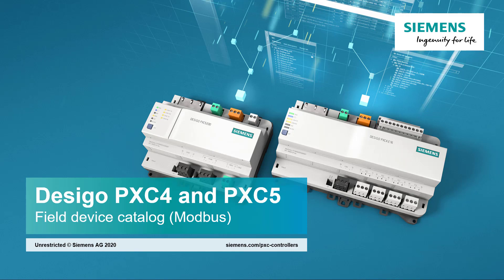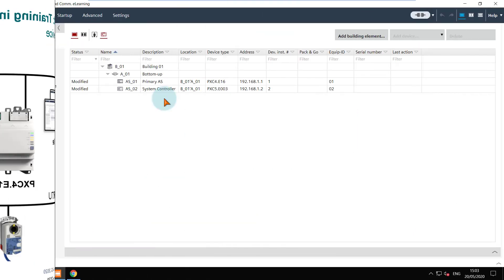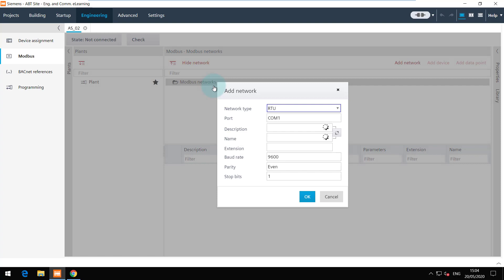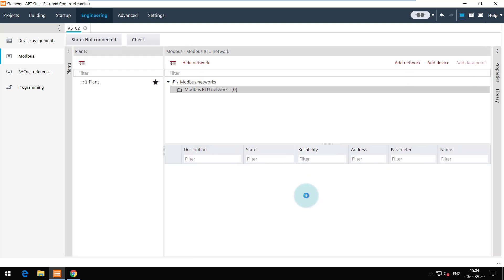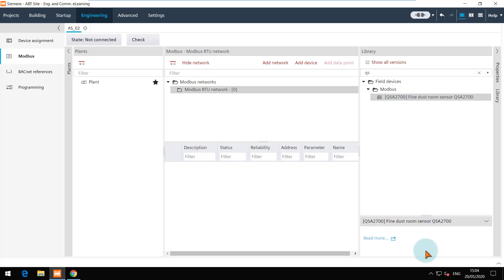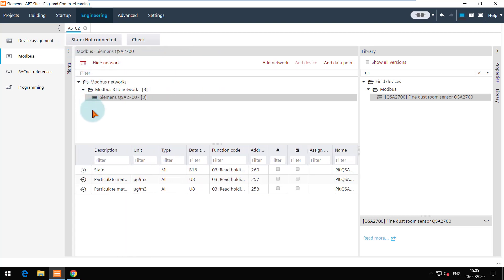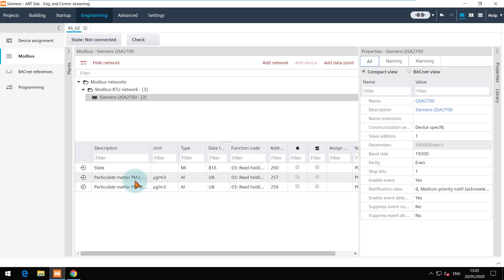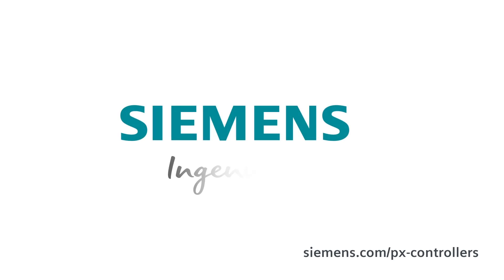Desigo PXC4 and PXC5 Engineering and Commissioning – 8. Field device catalog (Modbus)